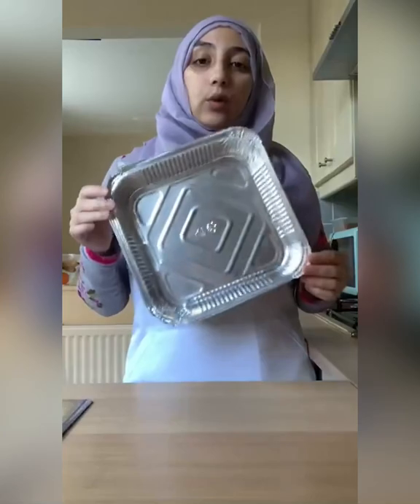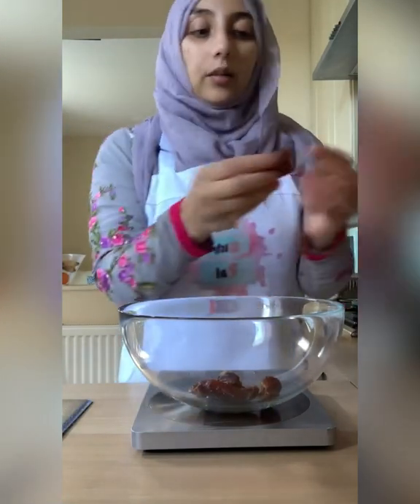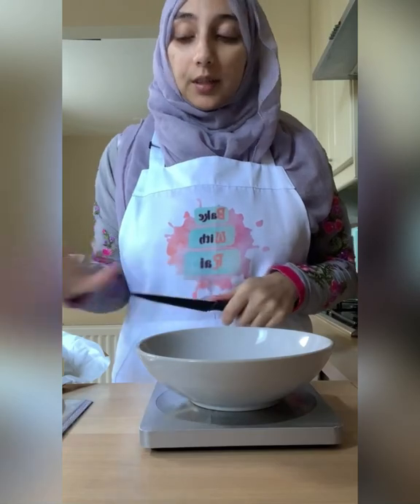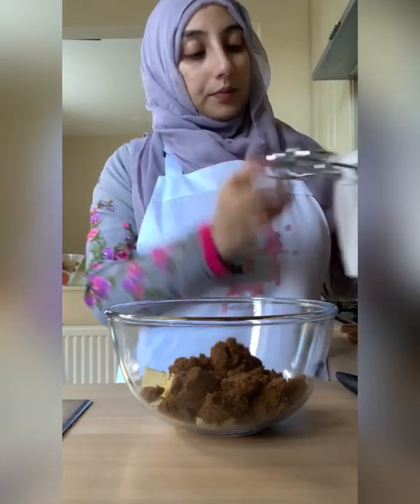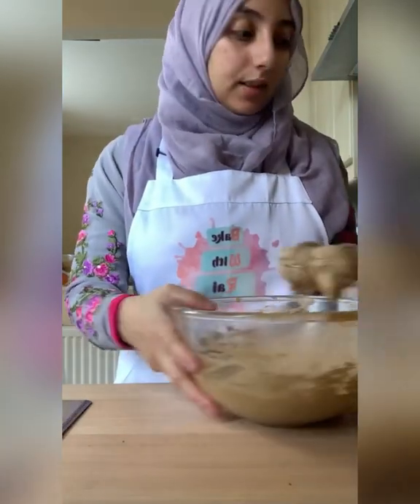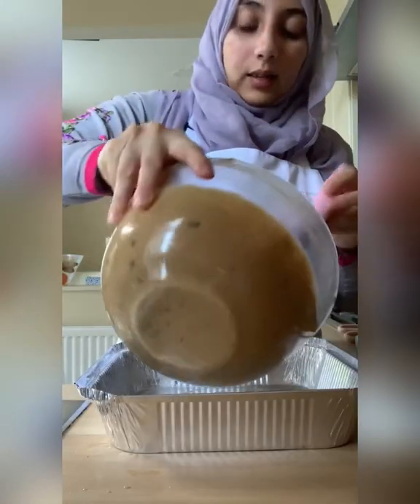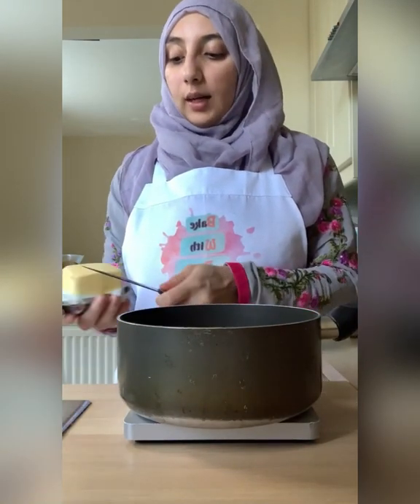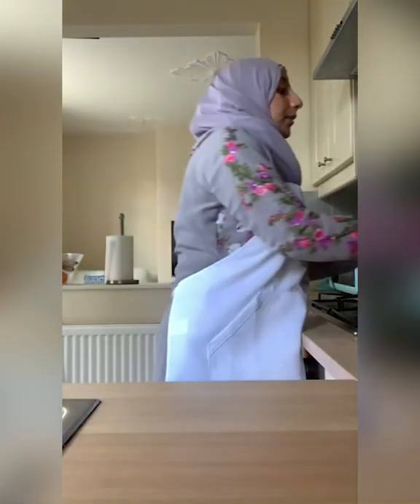Sticky Toffee Cake / Date Cake with Caramel/Toffee Sauce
This is a cake version of your classic sticky toffee pudding which is super easy to put together with the easiest caramel/toffee sauce ever!

You can make a gluten free version of this by simply replacing the flour with GF self raising flour and a tsp of xanthan gum.

Hope you enjoy the recipe
Rai
X

Sticky Toffee Cake:
Ingredients:
-250g pitted dates
-1 tsp bicarbonate of soda
-360ml boiling water
-125g butter, softened
-150g brown sugar
-2 eggs, at room temperature
-250g self-raising flour
Optional:
-1tsp cinnamon
-1/4tsp nutmeg

Caramel/Toffee Sauce:
-65g salted butter
-200g soft brown sugar
-300ml double cream

Equipment:
-9 x 9 inch square tin or any deep dish or tin of similar volume
-2 large mixing bowls
-electric hand mixer/stand mixer
-scale
-saucepan

Oven Temp: 150C fan / 170C no fan / Gas mark 3
Baking Time: 45 - 50 mins